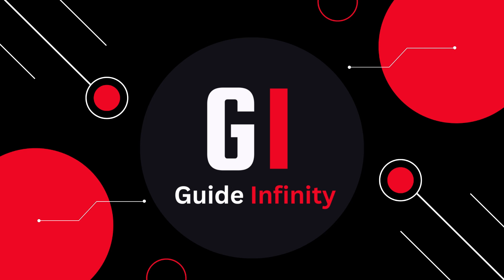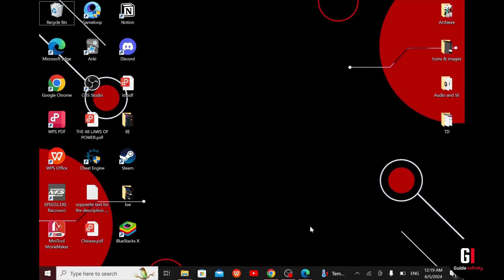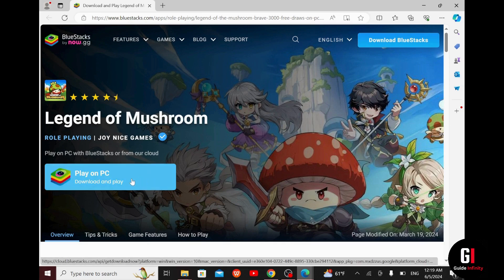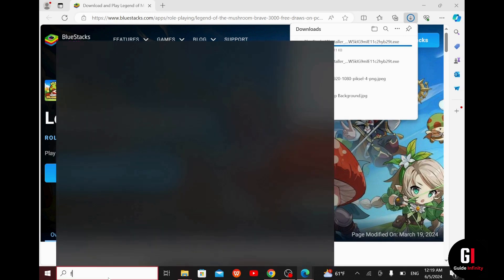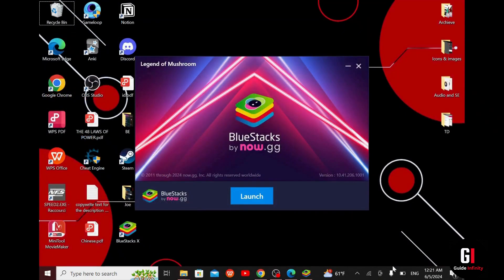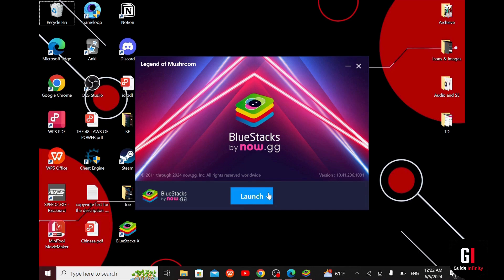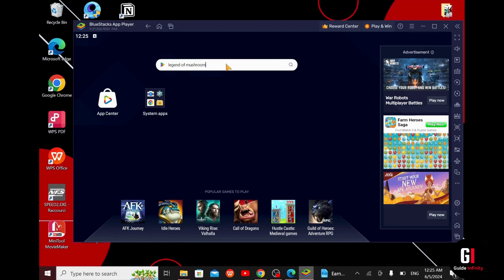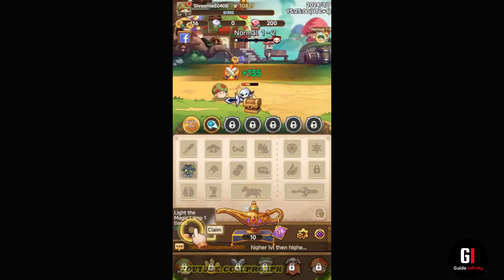How To Play Legend Of Mushroom (2024)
In this video I will show you How To Play Legend Of Mushroom